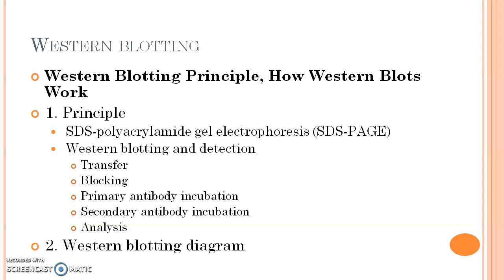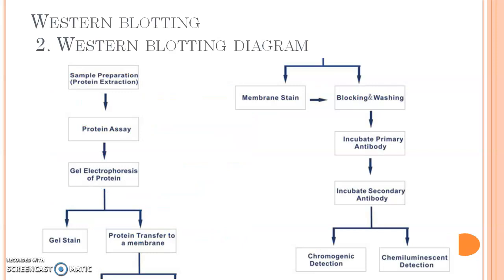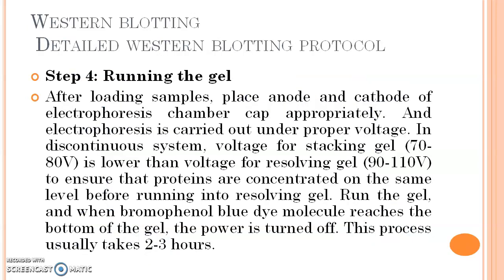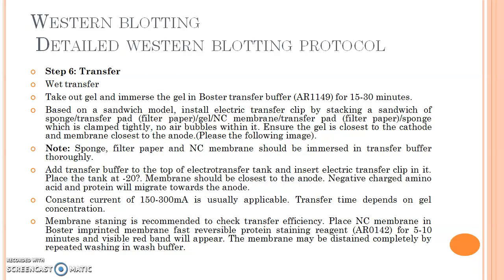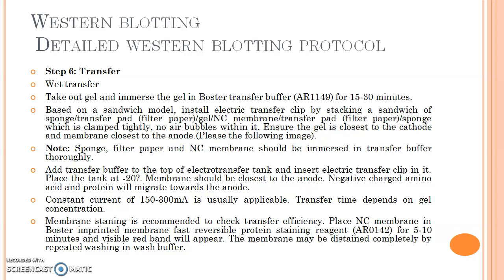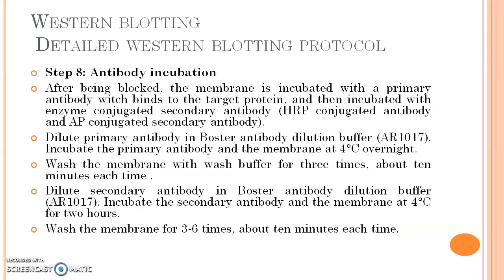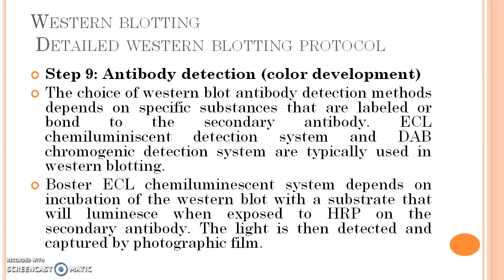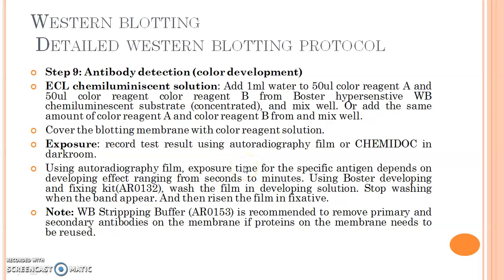Western Blotting part 6 by Dr Lavande J P